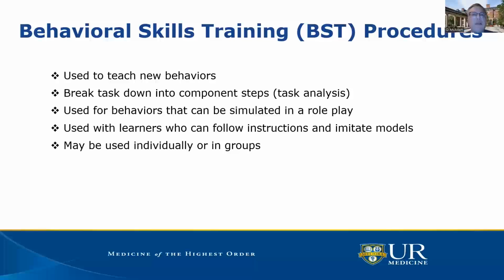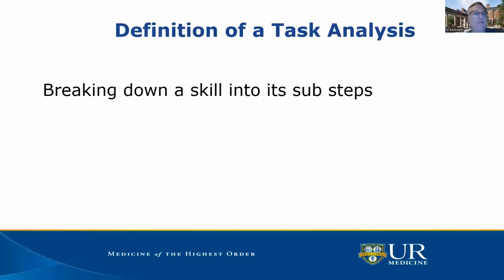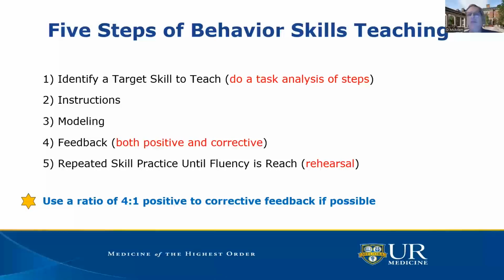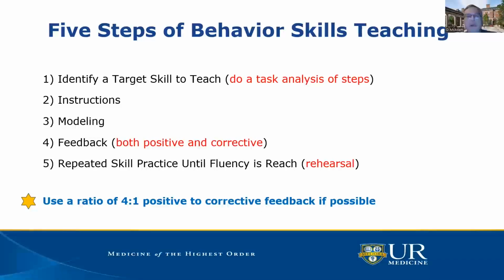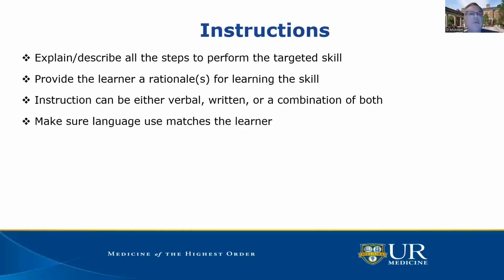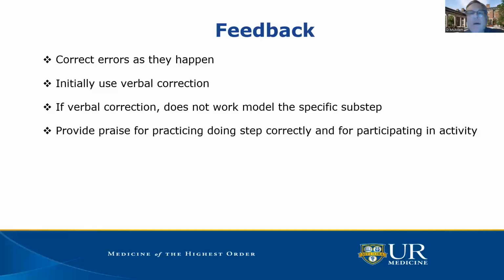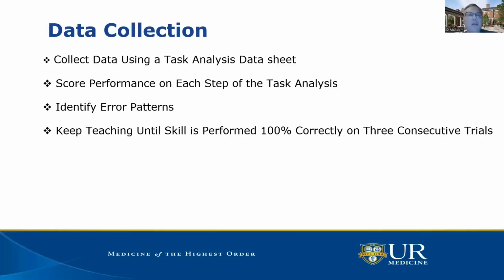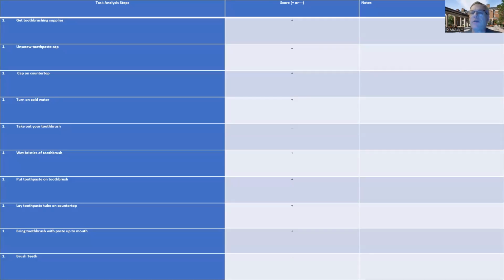Universal Design in Learning – Behavior Skills Teaching Techniques | SCDD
This is the second video in a series of Universal Design in Learning (UDL) videos intended for teaching professionals who work with students with developmental disabilities.